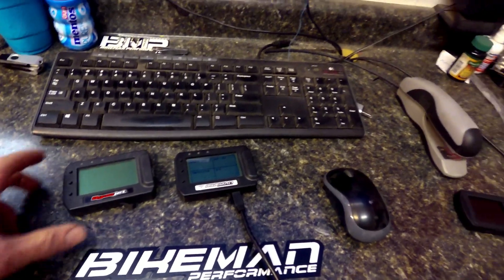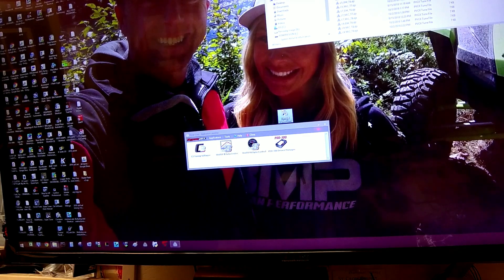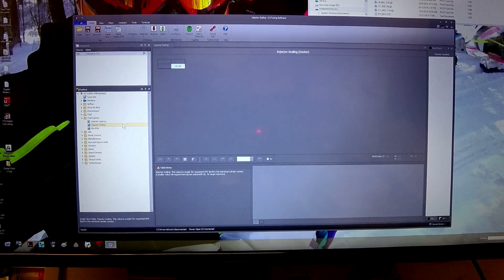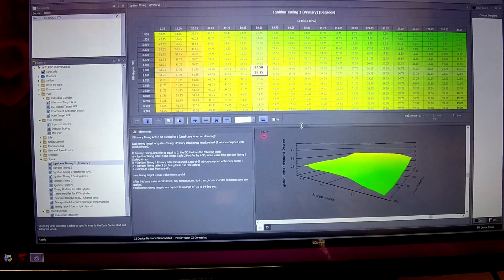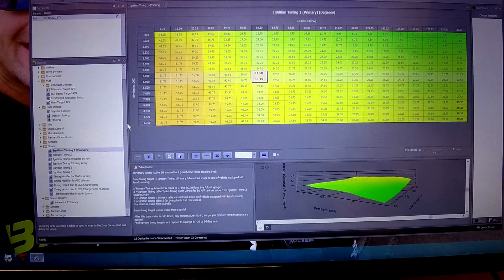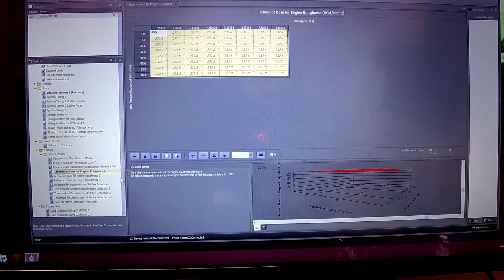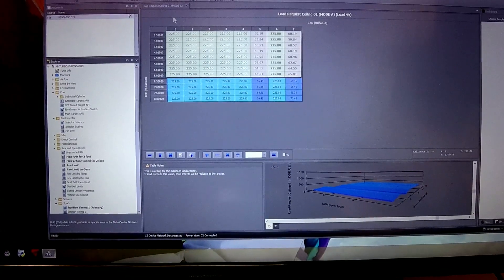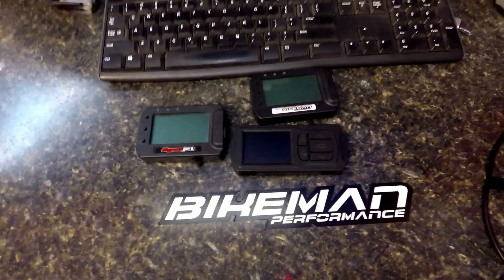HOW TO TUNE YOUR DYNOJET POWERVISION WITH POWERCORE TUNING SOFTWARE TUTORIAL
Tutorial on how to download  Dynojet C3 Powercore software and make adjustment to your Dynojet Powervision device using Powercore C3 software.